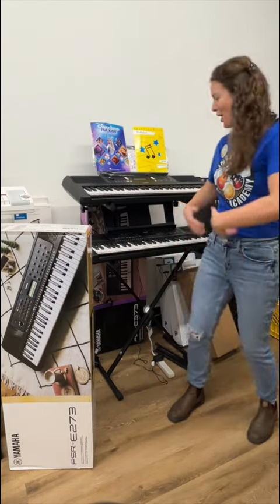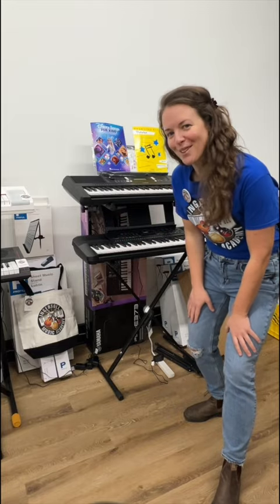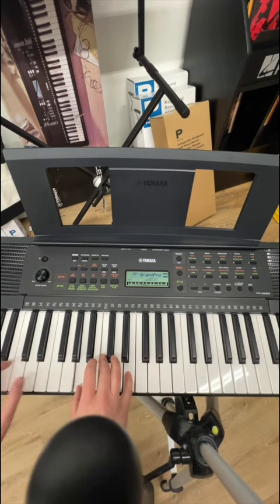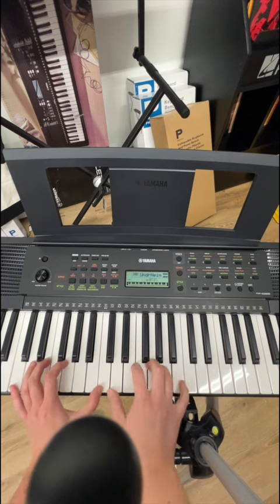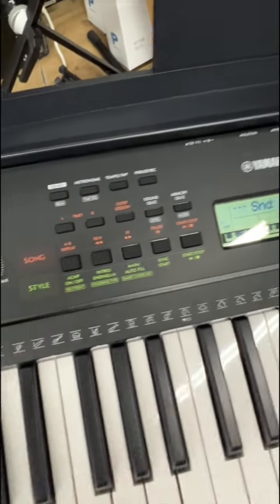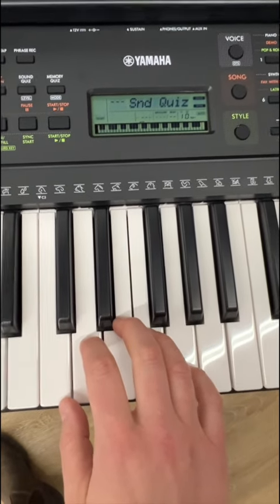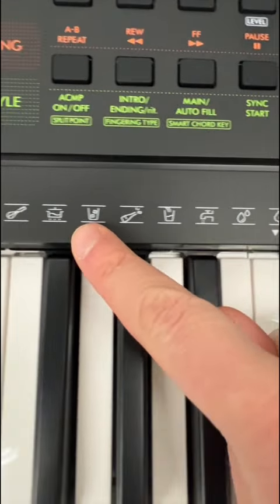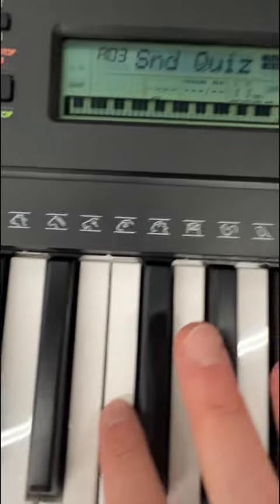Yamaha PSR-E283 Keyboard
61-key, entry-level Portable Keyboard featuring a wide variety of sounds and functions the PSR-E283 is an ideal first keyboard for aspiring musicians who are just starting out.

410 high-quality Voices, 150 auto accompaniment Styles
122 Songs, easy Song Book (available via web download)
Lesson function (3 steps)
Smart Chord
Quiz Mode
Duo Mode
Recording function
AUX IN jack for connecting an external audio source
Stereo Speakers (12cm x 2 / 2.5W x 2)
Battery operation (AAx6)